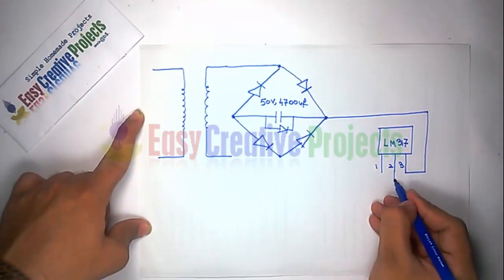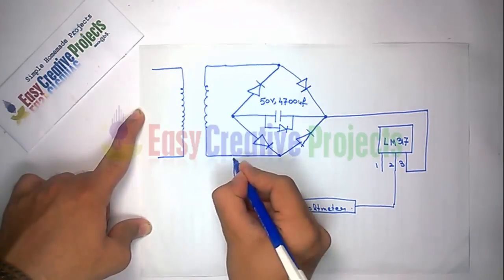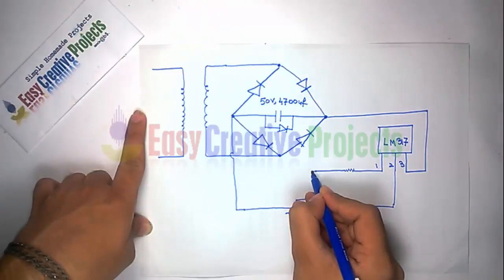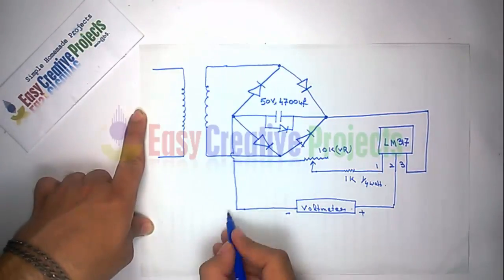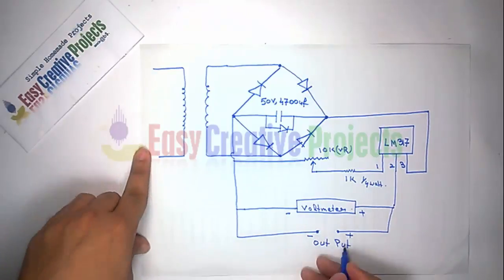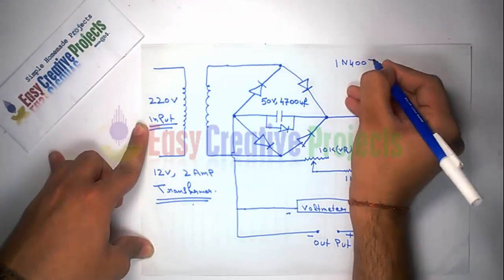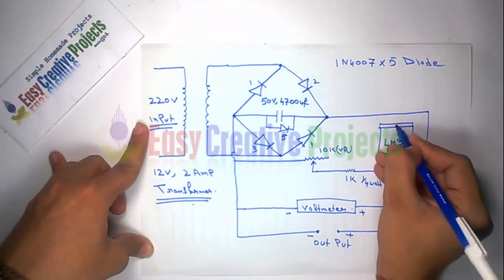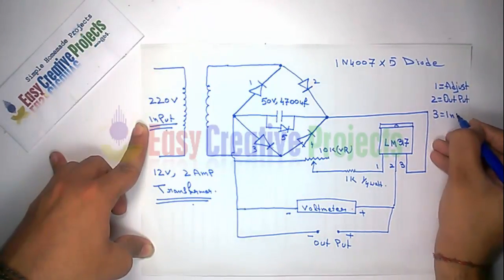How to make digital adjustable power supply - easy step by step with circuit diagram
in today video we learn How to make digital adjustable power supply at home in very cheapest price. its homemade variable power supply using LM317. we try to explain every thing very easy step by step with circuit diagram.